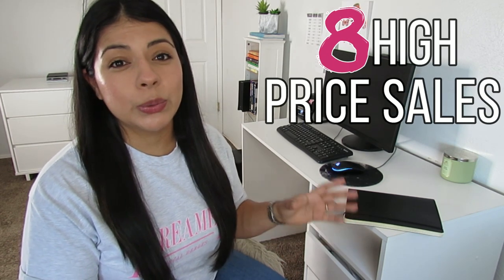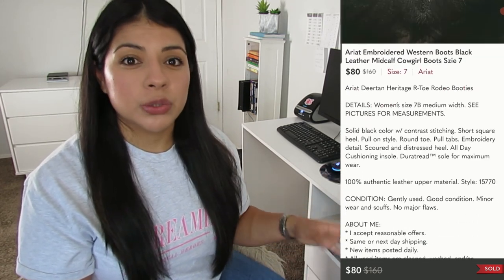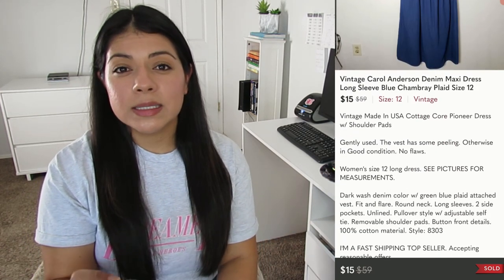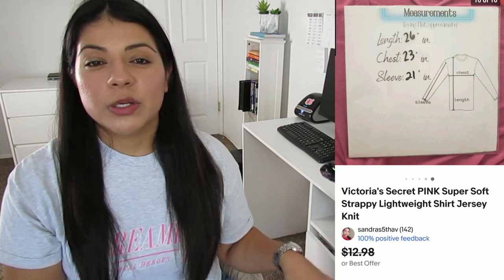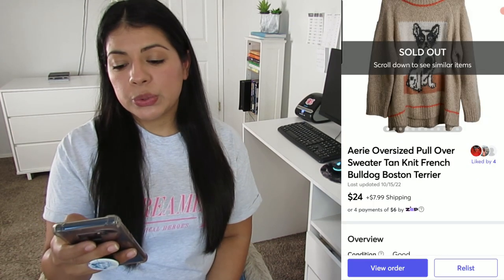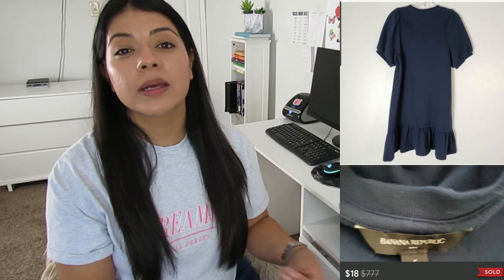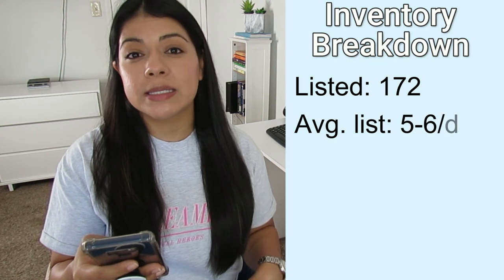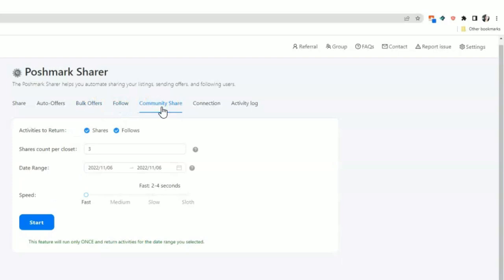8 Simple Tips To Boost Your Sales| What Sold On Poshmark, Ebay, & Mercari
In this video I share what sold on online reselling platforms. I share quick selling BOLO clothing brands that sell fast & for high profit on  Poshmark, Ebay, and Mercari. Hopefully this helps you see what is selling on online reselling platforms. I also share brands and styles that aren’t worth reselling, many reselling tips, items that flipped fast for high profit, and more.

00:40 High Profit Sales
09:47 Low Profit Sales
18:02 Fast Selling Items
25:38 Slow Selling Items
33:02 October Reselling Sales & Profit
36.19 8 Tips To Increase Your Sales